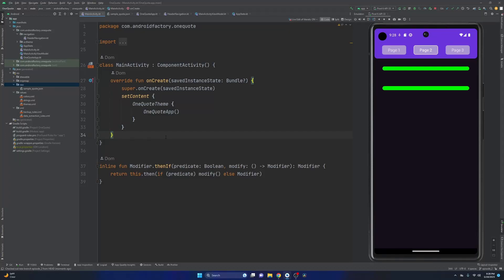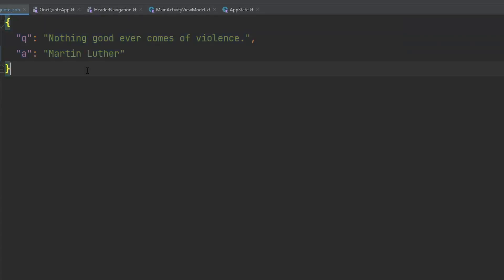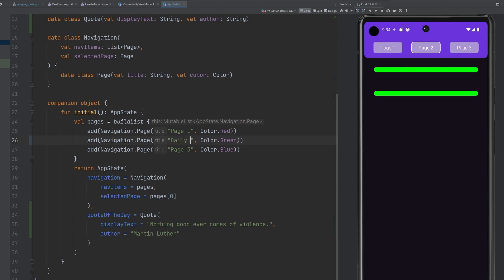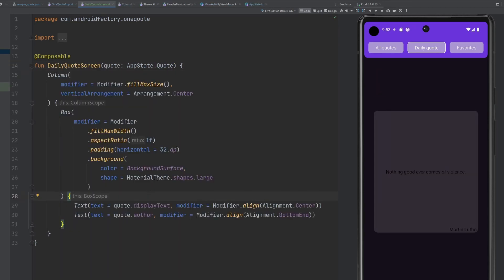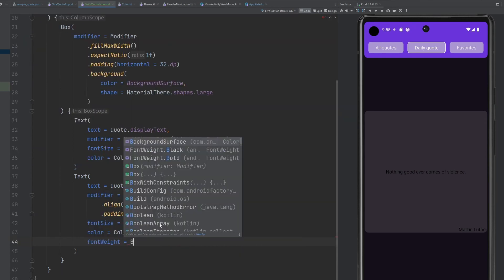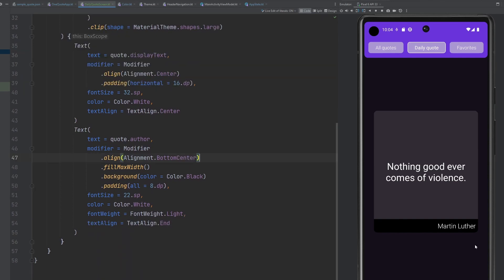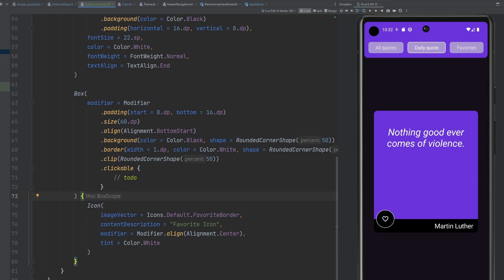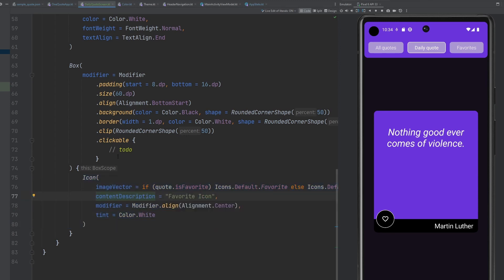Build a modern UI with Jetpack Compose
In this episode, we will start to bring together our first screen we want to display to the user. Using Jetpack Compose, we easily spin up a clean looking UI to display the "quote of the day" from our API. More on networking (and dependency injection) in the next episode! Thanks for stopping by :)